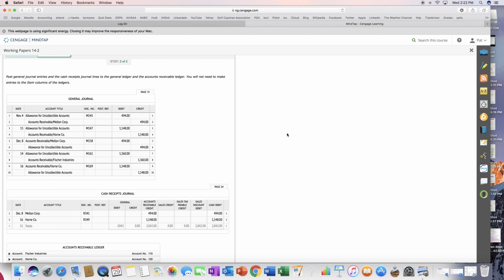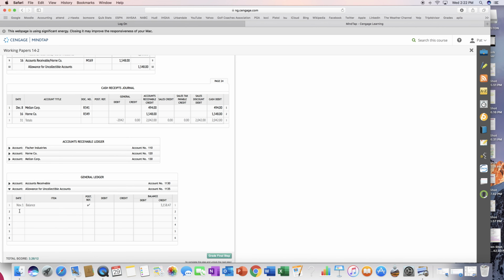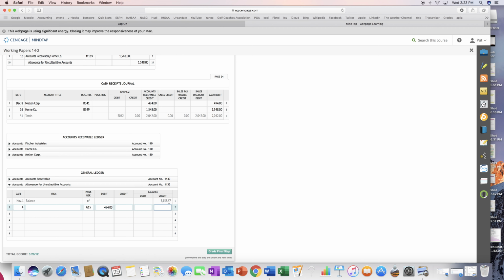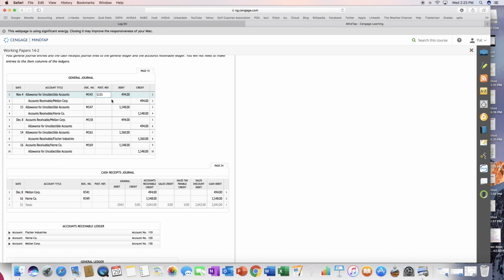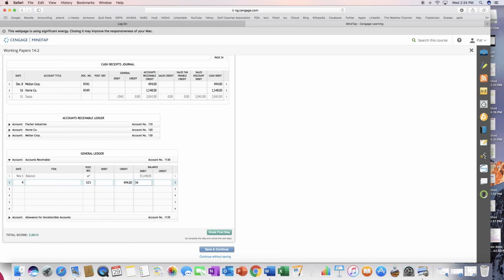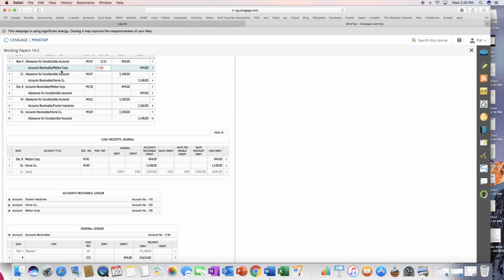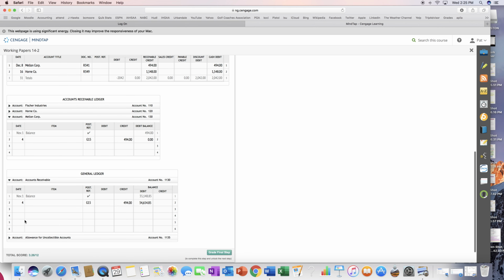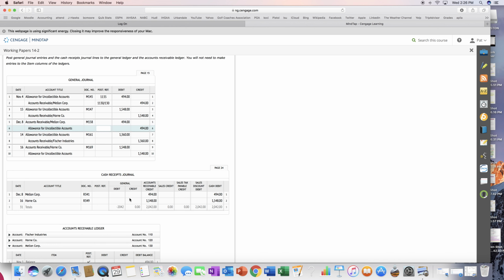14 2 Work Together Posting Video